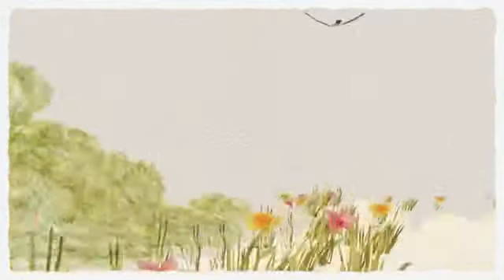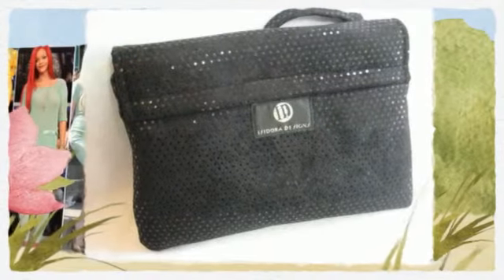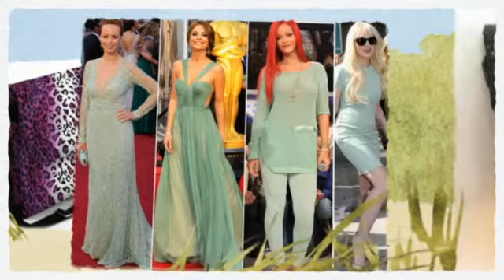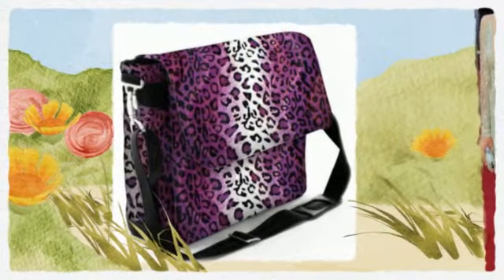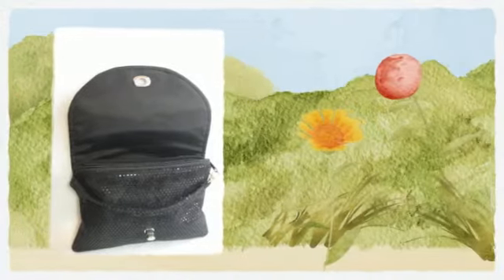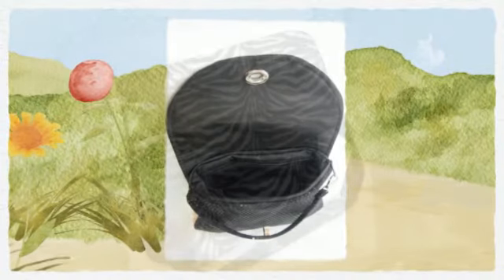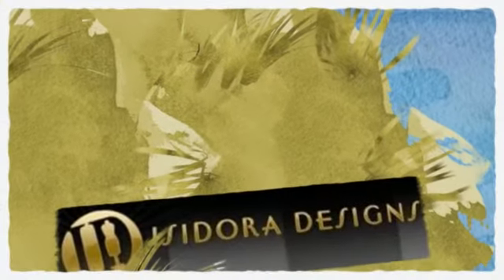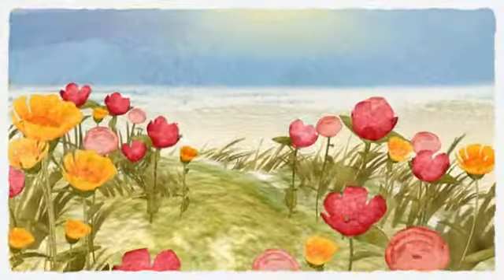4 Tips On Choosing Seasonal Handbags That You Won't Have To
Seasonal handbags are fabulous accessories. Unfortunately fashion trends are here today gone tomorrow, but not everyone wants their wardrobe to be so impermanent. The trick to savvy shopping is investing in a well-made product that will be a trendy handbag next season, too. Try these tips to help you keep your wardrobe versatile.